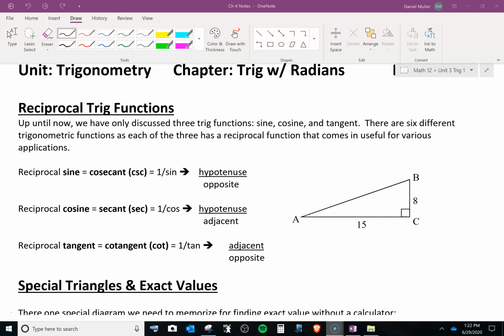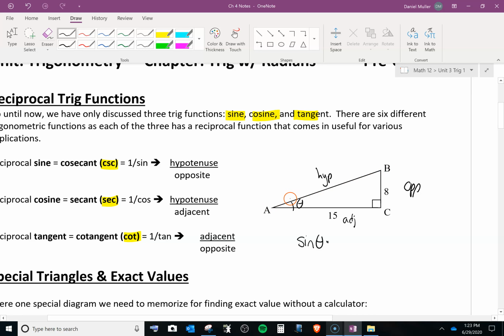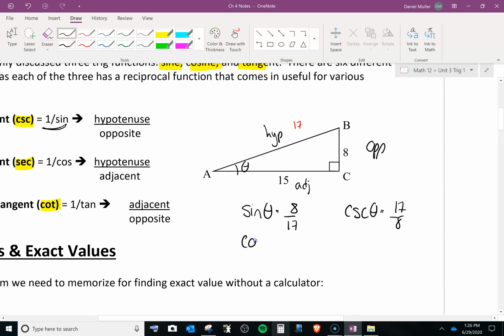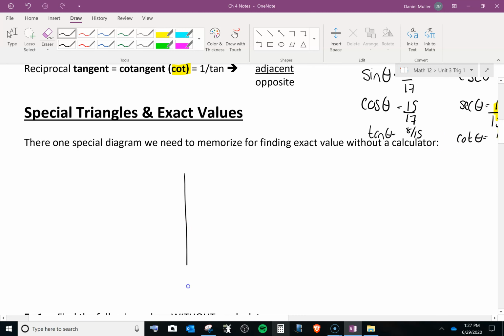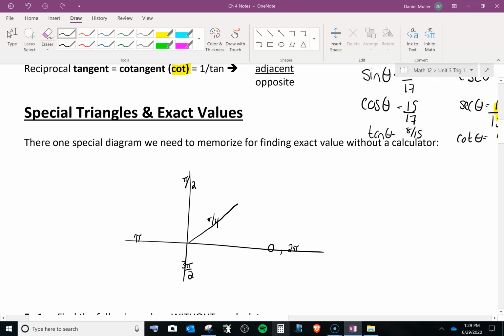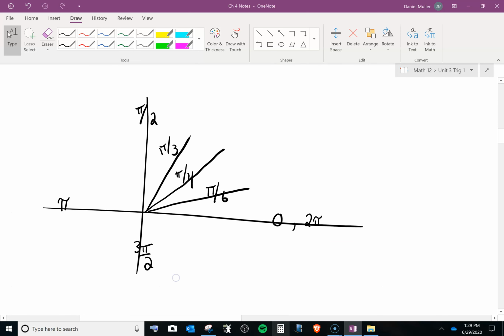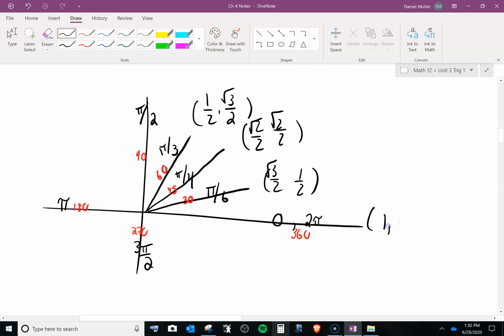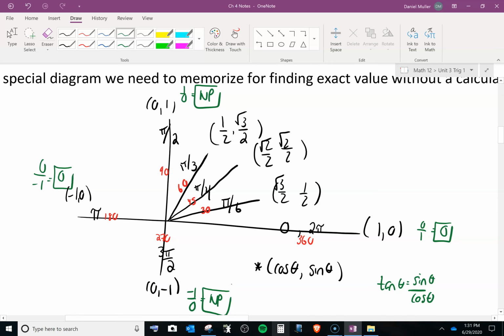Unit 3 Chapter 4 Trig with Radians Part 1